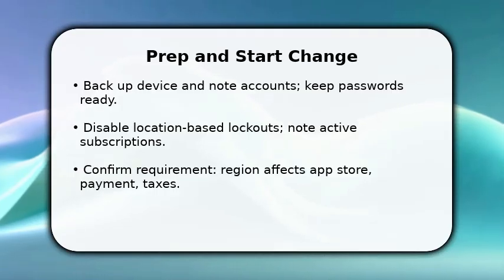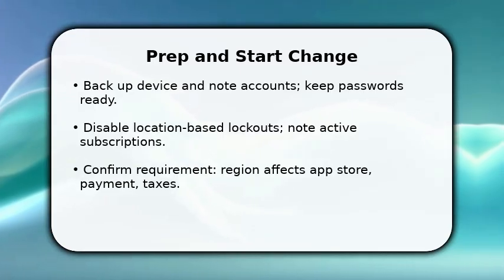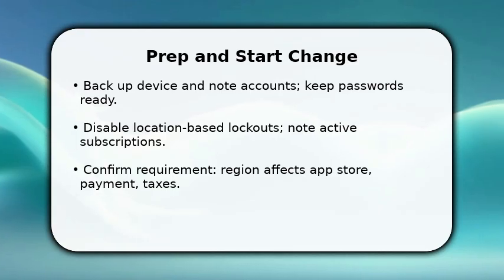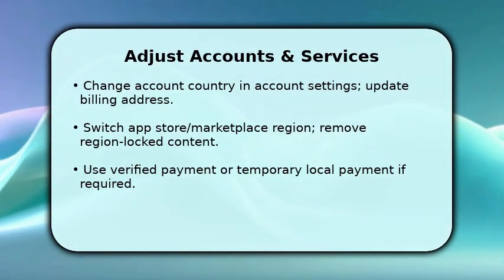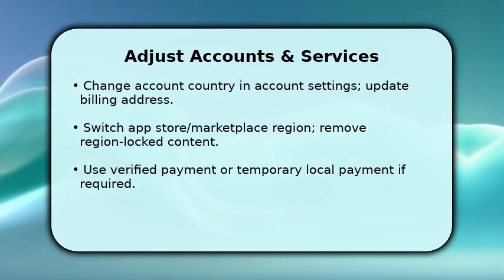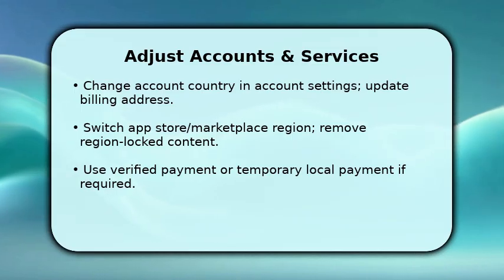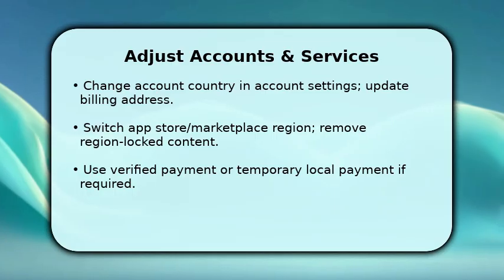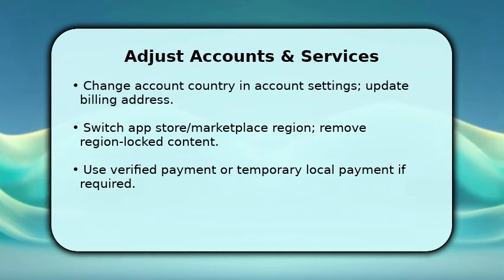How to Change Device Region (full Guide)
Discover the step-by-step process to change your device's region settings with our comprehensive guide. Learn how adjusting these can affect app availability and content, ensuring you get a personalized experience tailored for where you live.

change device region, region setting on phone, device regional configuration, how to change country of iPhone/Android, regional settings guide, access local apps after changing regions, adjusting your mobile location